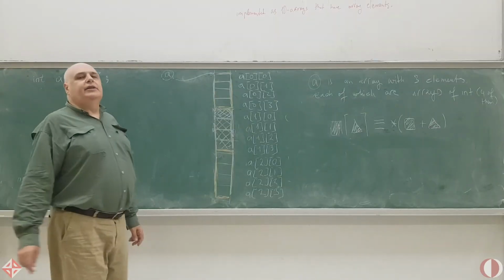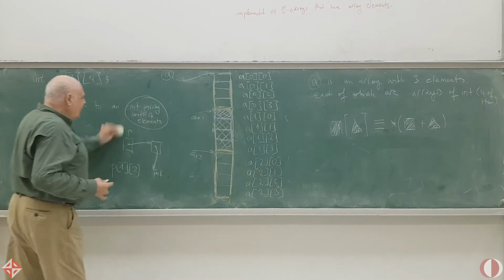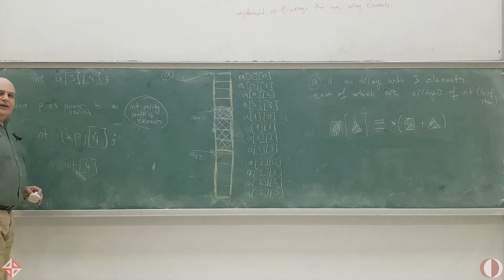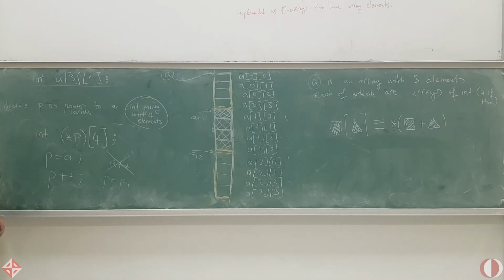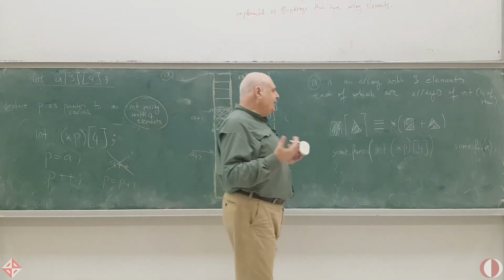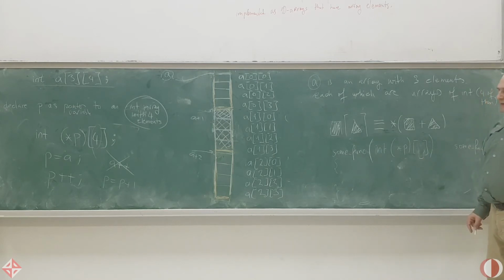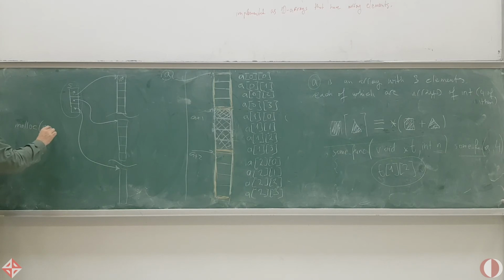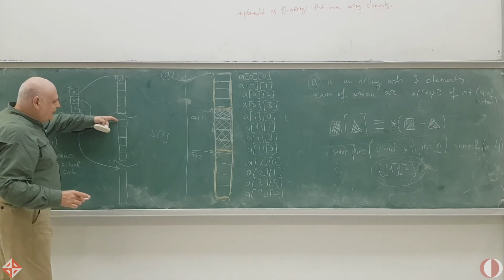CENG140 G_Ucoluk MultiDim Part2.1